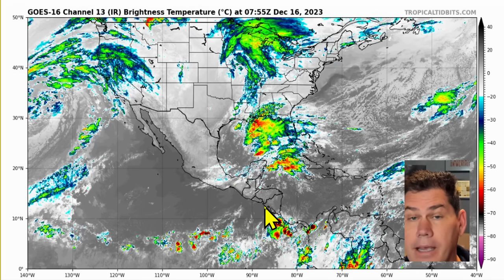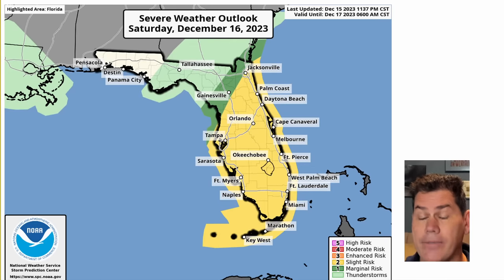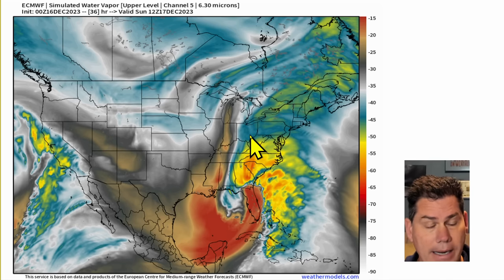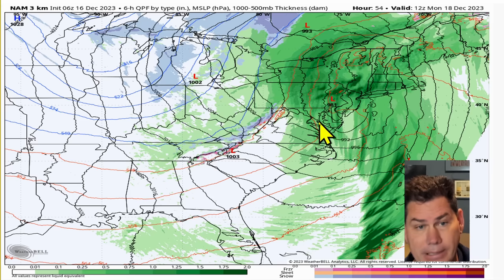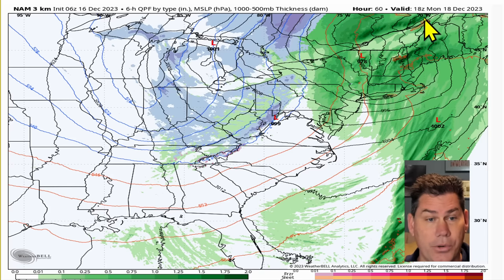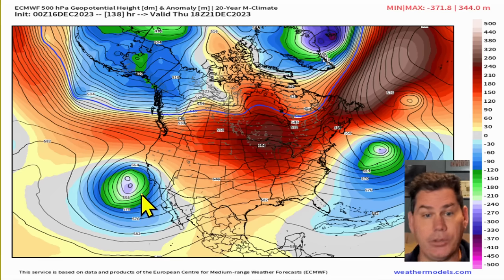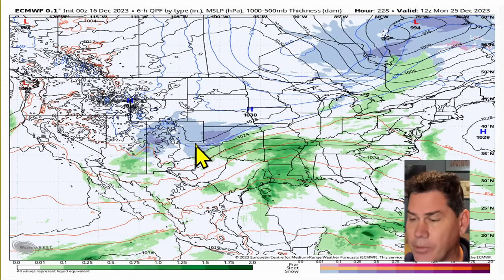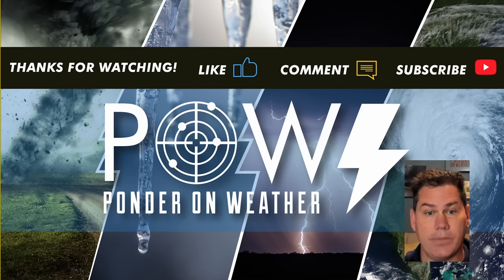This Storm Is Set To Cause Widespread Impacts...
A massive widespread storm will impact the Southeast to the Northeast from Saturday to Monday. Some Tornadoes, 50 to 70mph wind gusts, 2 to 4 inches of rain, and likely power outages along the way.

New POW Store over 100 items

Timestamps:
00:00 Powerful Storm System
01:25 Tempest Weather Station
04:46 985mb low pressure
08:34 Intense Winds
11:38 First day of Winter